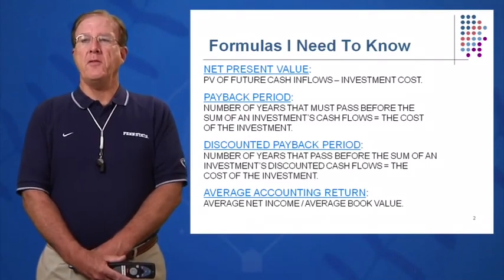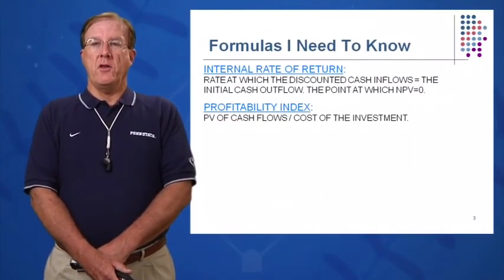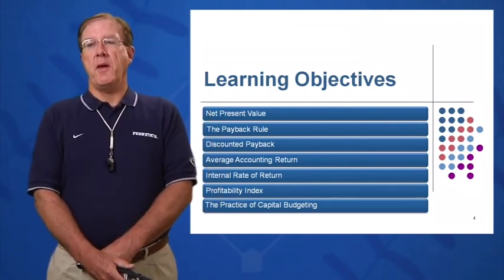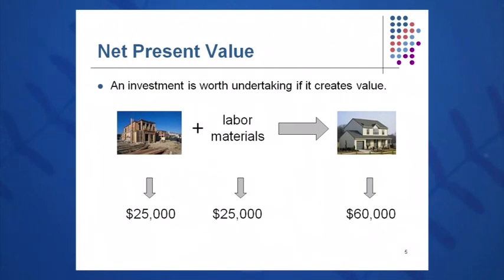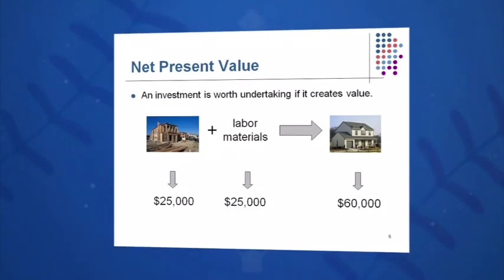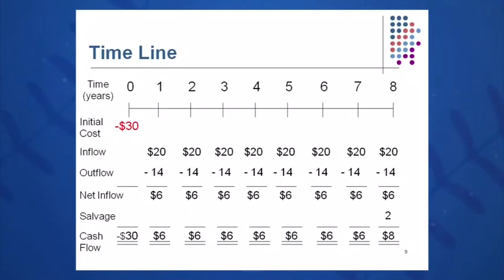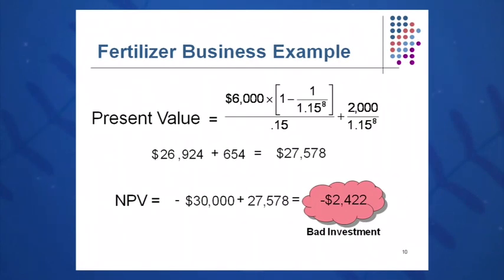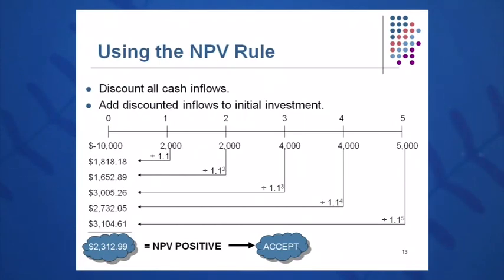Session 09 Objective 1 Net Present Value